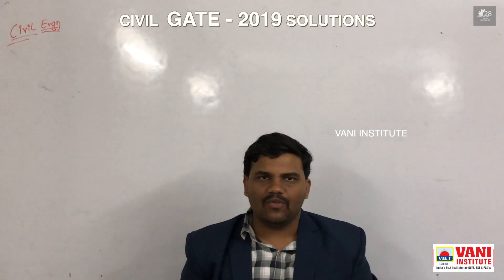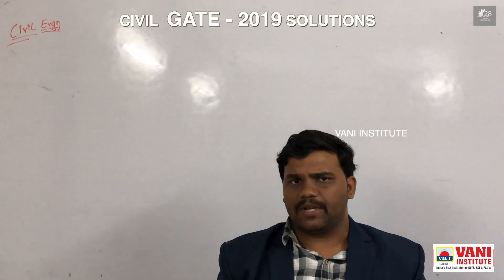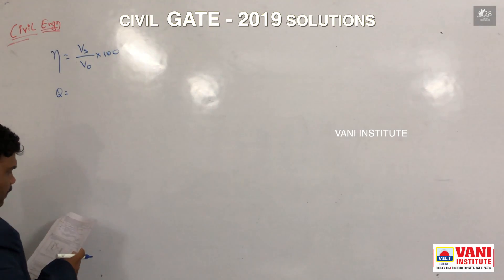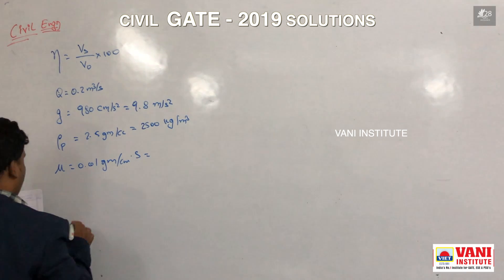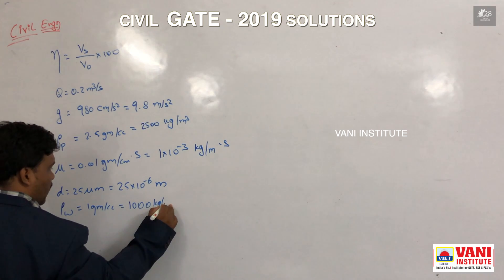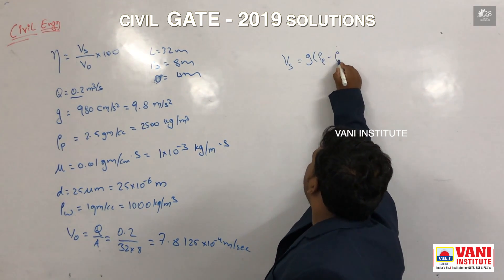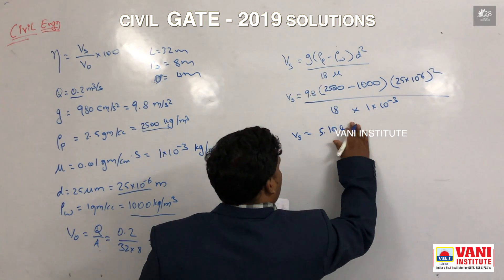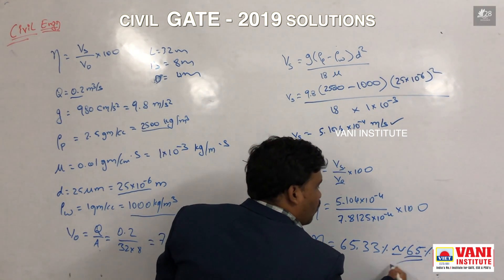GATE - 2019 CIVIL ENGINEERING VIDEO SOLUTIONS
Being a well trusted coaching institute, we follow systematic and scientific methods for the preparation of study material and carrying out classes. Backed by a team of highly experienced and qualified teachers, preparing toppers is our forte.